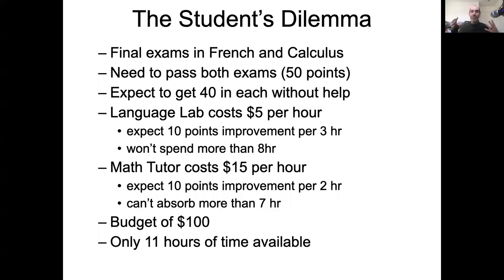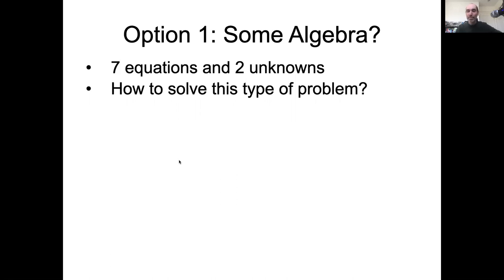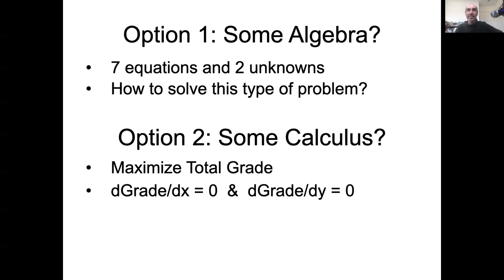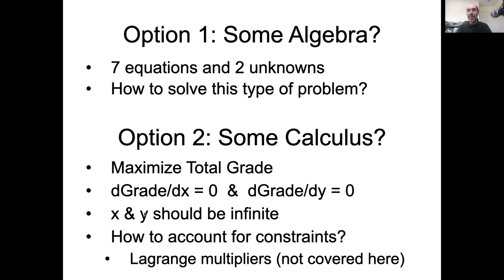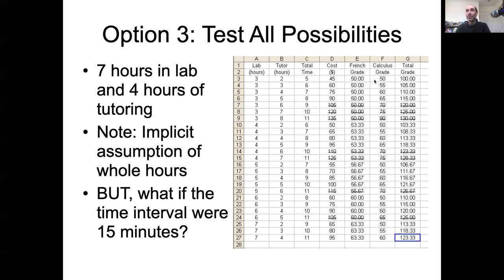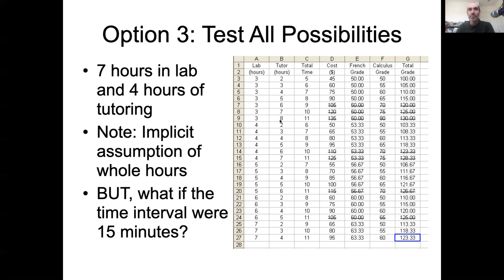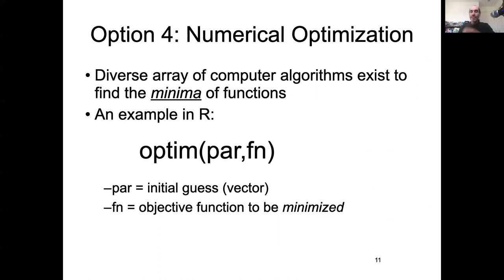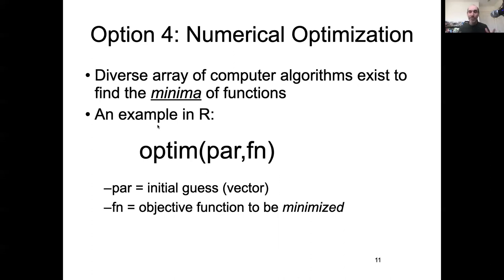EE375 Lecture 24b: Constrained Optimization options?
Building on the Students Dilemma problem, briefly discusses different options for analysis (algebra, calculus, brute force, numerical optimization).